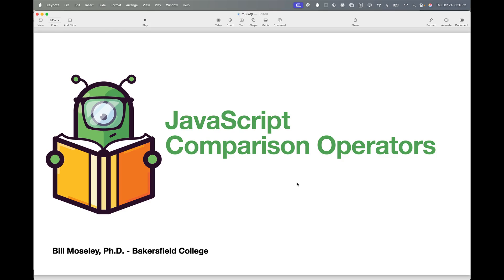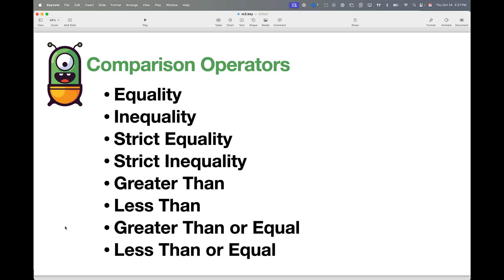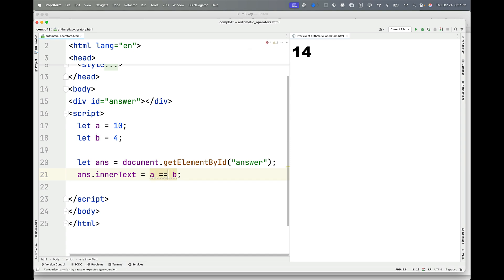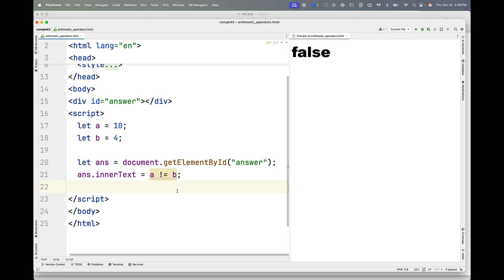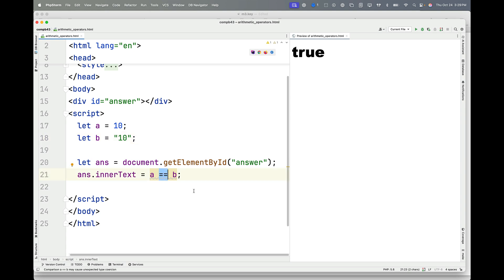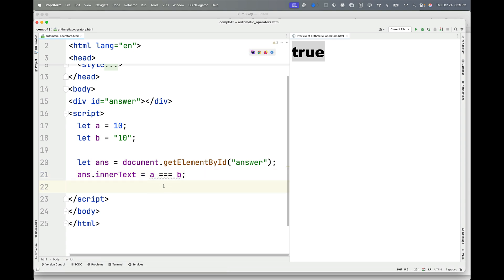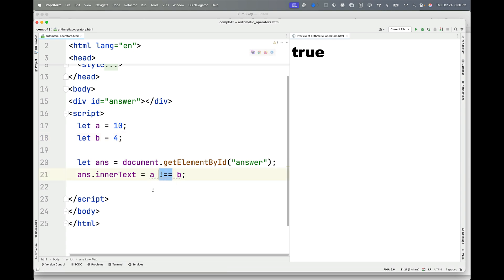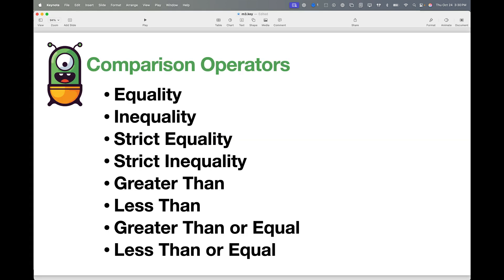JavaScript (Fall 2024) Module 3-3: JavaScript Comparison Operators